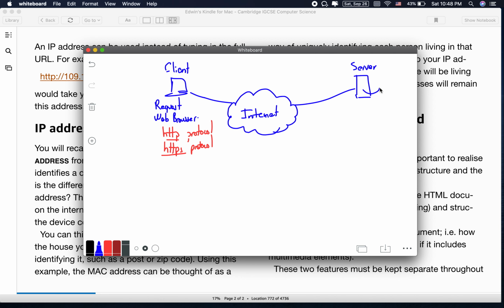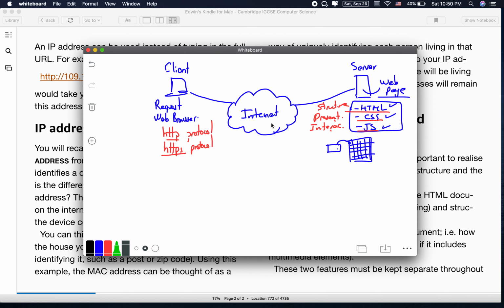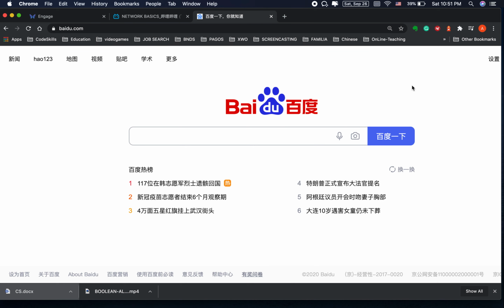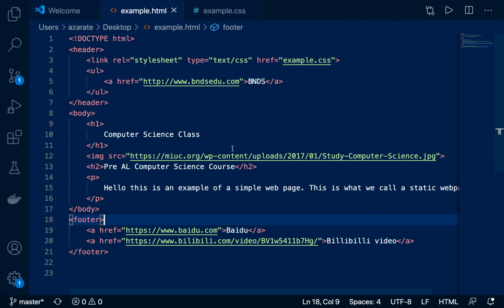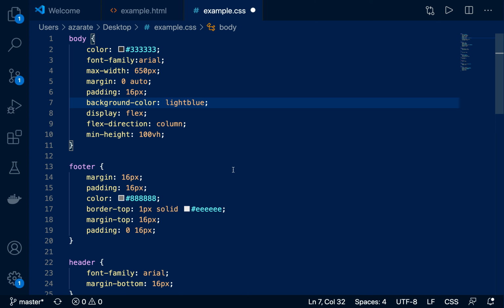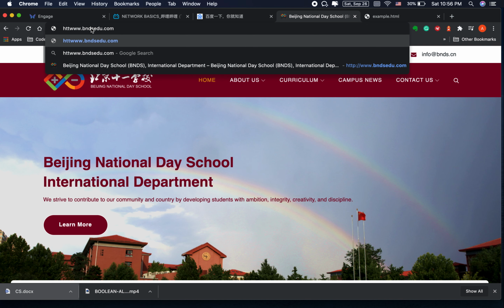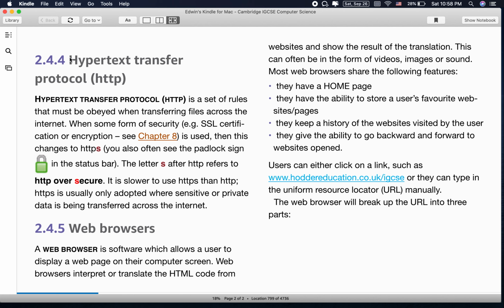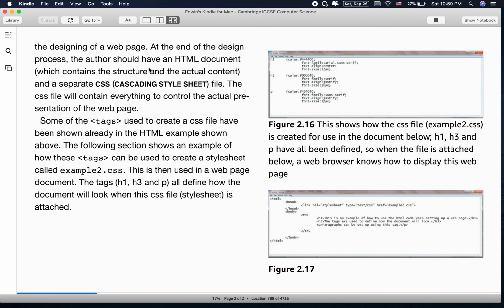PreAS HTML CSS